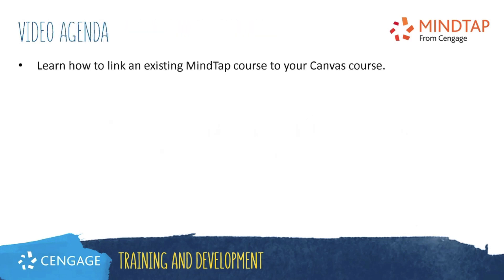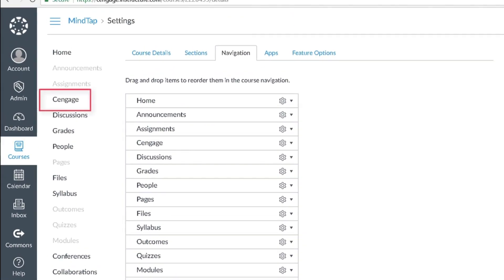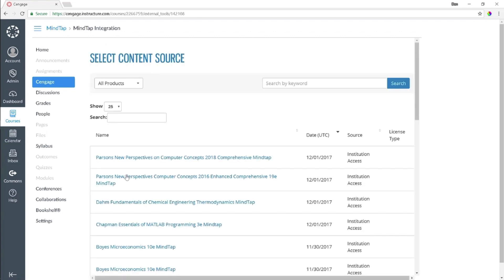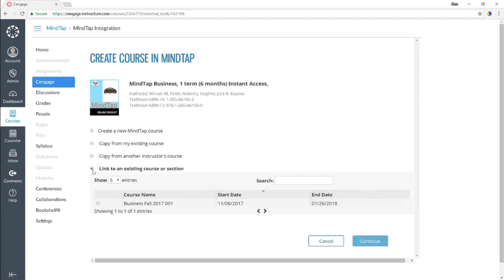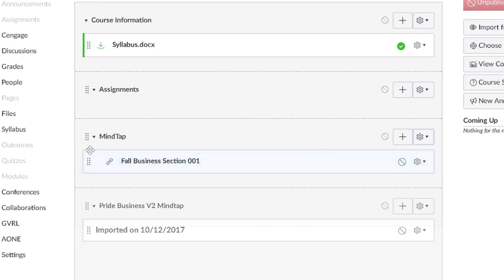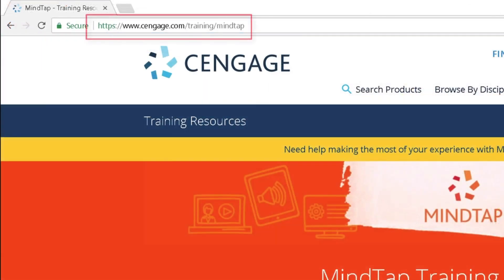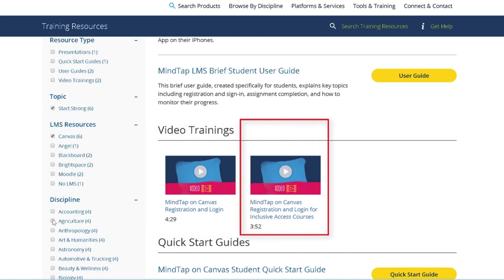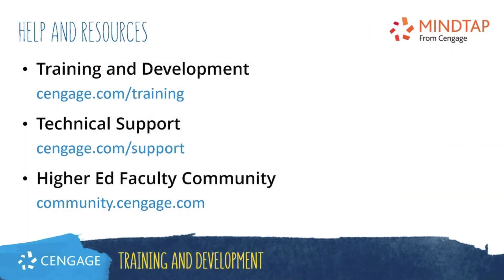MindTap/Canvas: Linking to an Existing Course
This video training will walk you through linking and existing MindTap course from your Instructor Dashboard to your Canvas Course. Please be aware that this process must be completed before students are enrolled in the course.